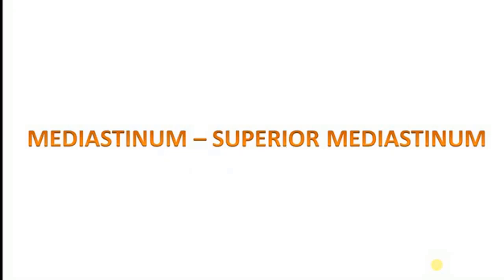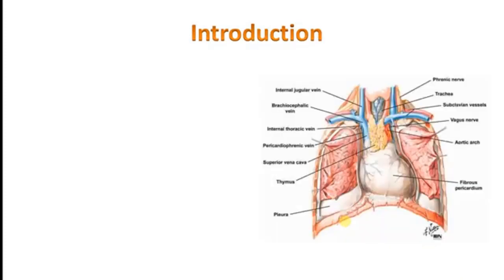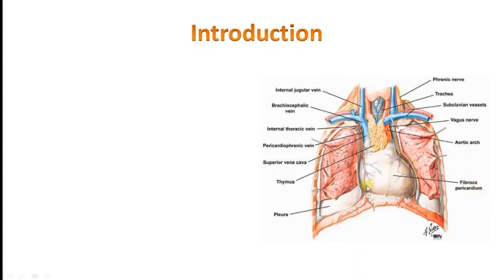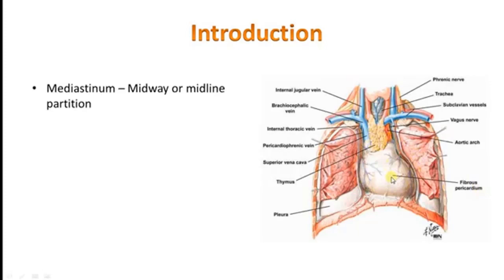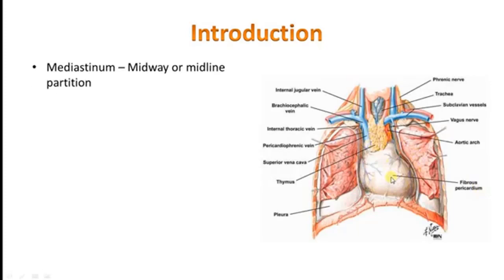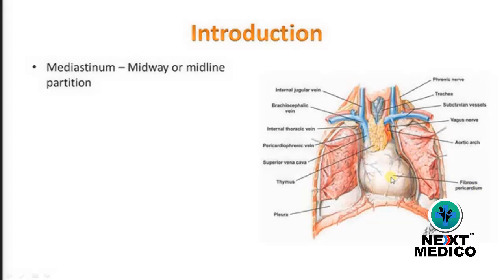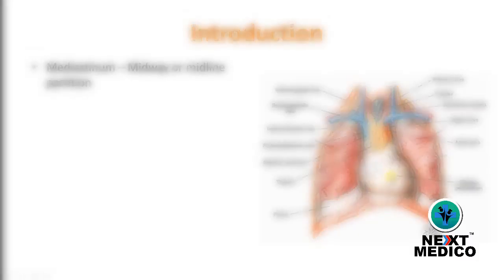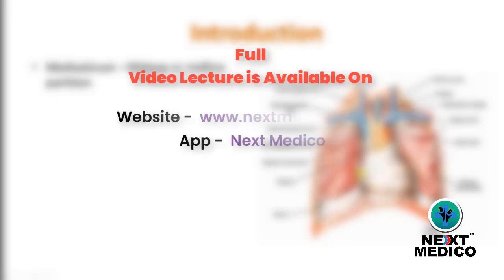NEXT MEDICO - MBBS : Human Anatomy : Mediastinum & Superior Mediastinum Lecture - 5